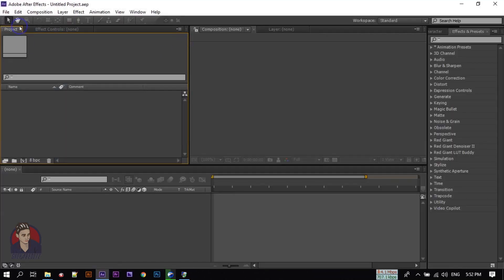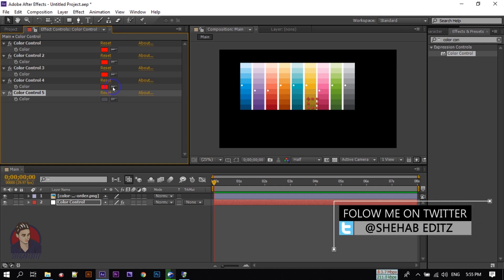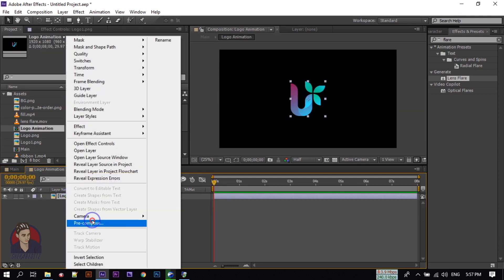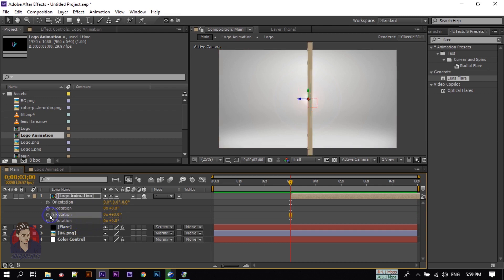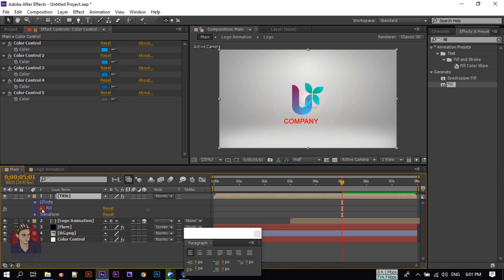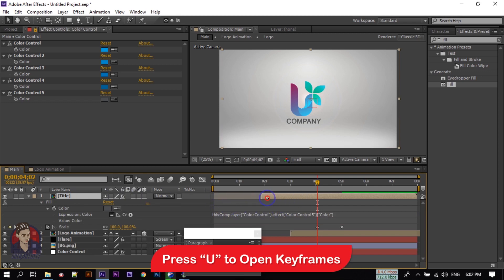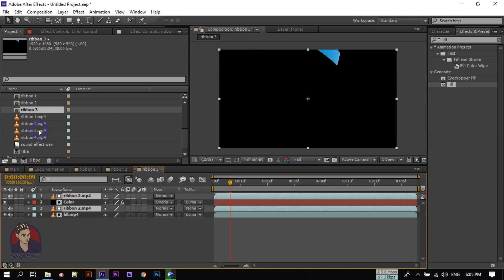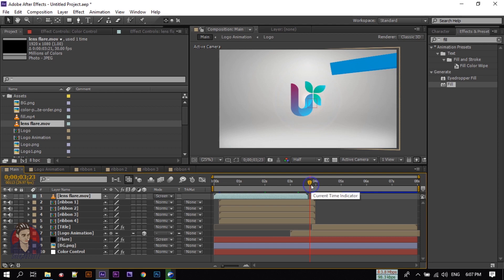After Effects Tutorial | Make Ribbon Logo Animation in After Effects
Make Ribbon Logo Reveal Animation in After Effects.
In this After Effects Tutorial Video I will show you How to make Ribbon logo reveal. To create this ribbon logo reveal animation I will use some stock footage.

You can Download all the ribbon logo reveal project files from this

This Video is About:
Ribbon Logo Animation
Animated Ribbon Logo
adobe after effects price
after effects software